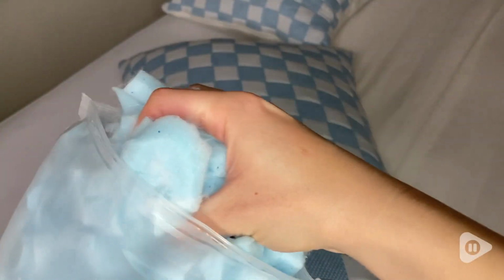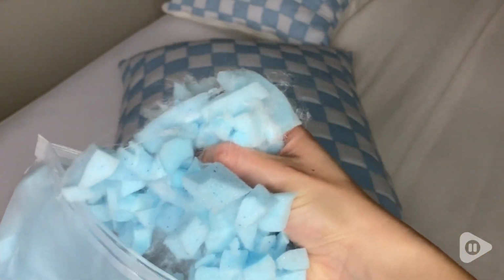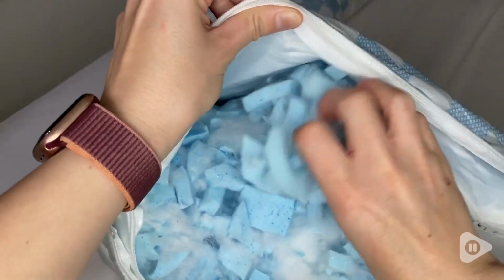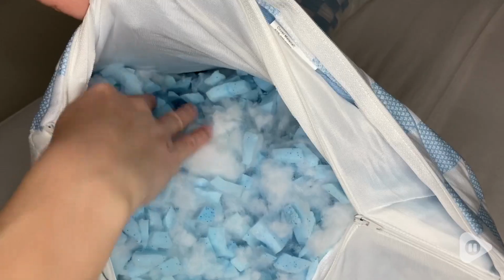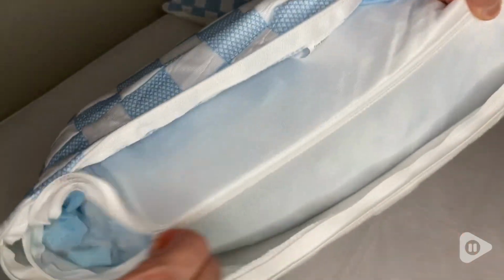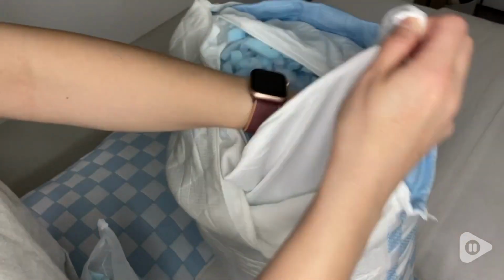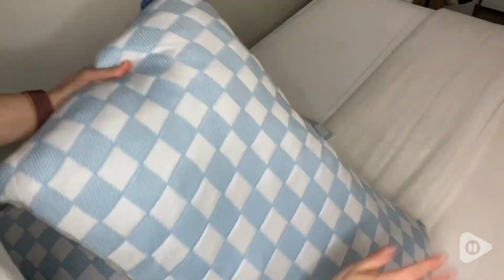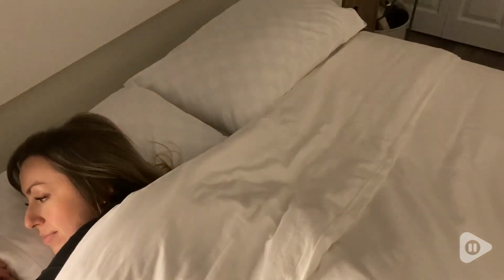Bioeartha Memory Foam Bed Pillows | Our Point Of View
Bioeartha Memory Foam Bed Pillows

(Commissionable Links)
Check Our New Website For Amazing Deals!

The silky ice fabric on one side and soft rayon on the other provide a luxurious feel, while the removable and washable cover makes maintenance a breeze, keeping you cool and comfortable all night long.
Cool to the touch and breathable, the reversible queen size pillows features silky ice fabric on one side and soft rayon on the other. The pillow cover is removable and washable.
Filled with gel-infused, shredded memory foam, the cooling pillow is designed with improved ventilation and cooling technology that actively draws heat away from your body, keeping you comfortable all night long.
A free extra bag of gel also comes with the package, choose your preferred level of firmness with adjustable loft, customize your own personal sleeping pillows whether you are side, back or stomach sleepers simply by adding/ removing fills.
With memory foam filling to customize now one bed pillow can provide you with personalized support. Simply unzip the pillow’s inner lining and add or remove shredded memory foam to create the ideal sleeping support you.